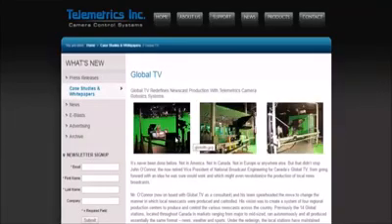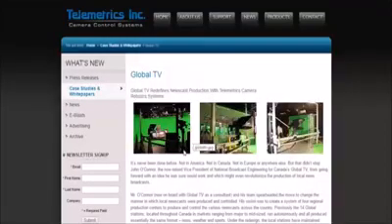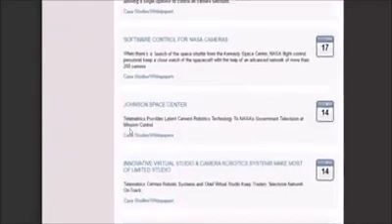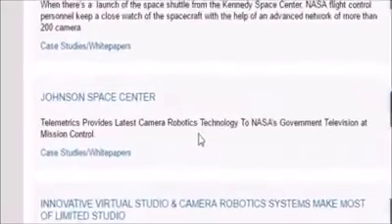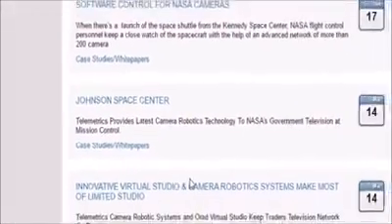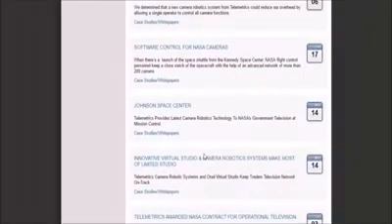EXACTLY HOW NASA FAKES EVERYTHING